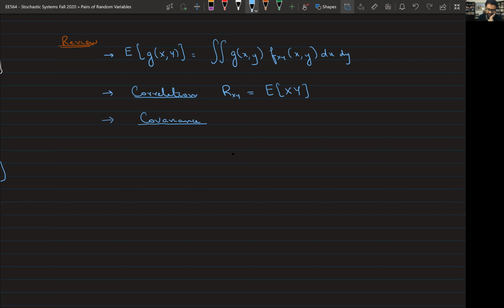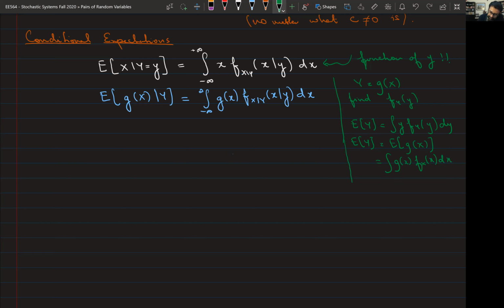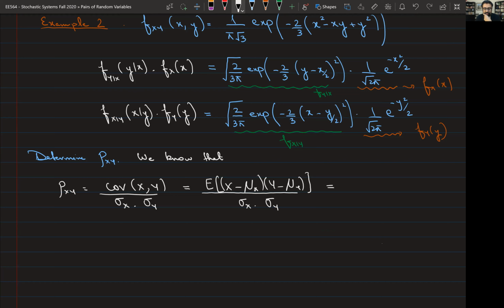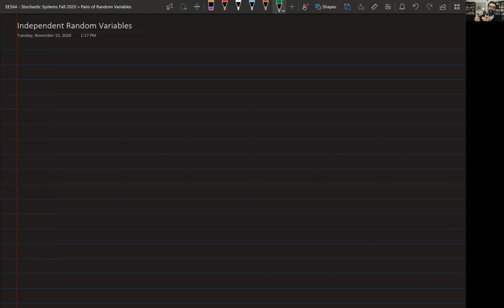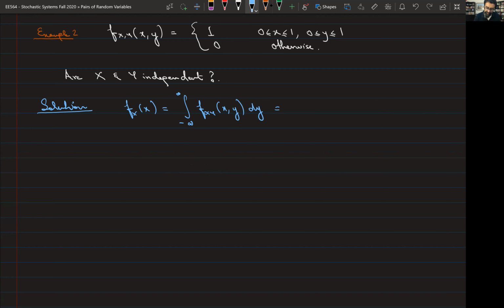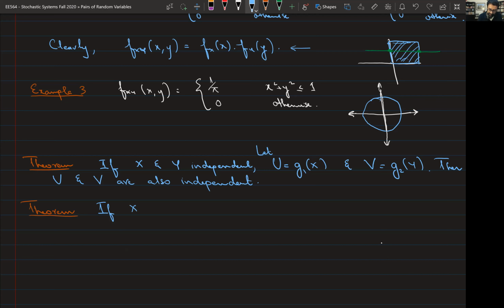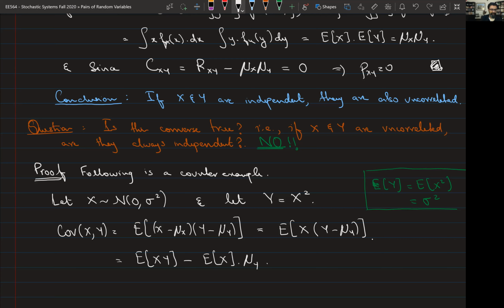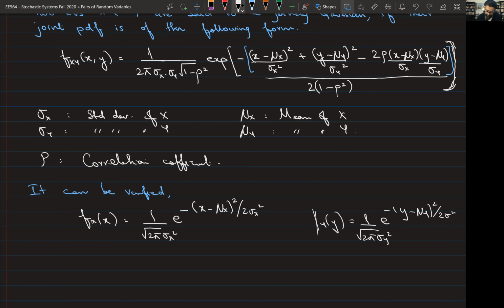EE564 Lecture 16 - Conditional Expectations, Independent RVs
EE564 Stochastic Systems, Fall 2020 at LUMS. Lecture 16
Conditional Expectations and Independent Random Variables

TimeStamps
00:00 Review
05:00 Conditional Expectations: Introduction
12:30 Example 1
16:50 Example 2
31:27 Independent Random Variables: Introduction
36:33 Example 1
39:02 Example 2
49:38 Example 3
52:35 Theorem: Independent RVs are Uncorrelated
59:07 Uncorrelated RVs are not necessarily Independent: Counter Example
01:08:40 Jointly Gaussian Random Variables: Introduction